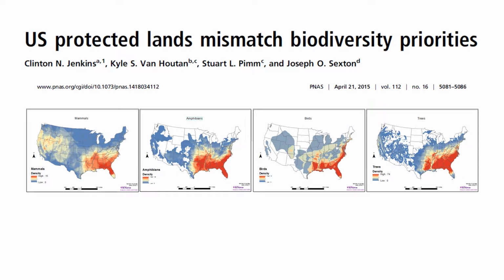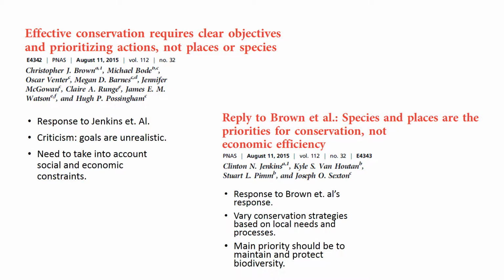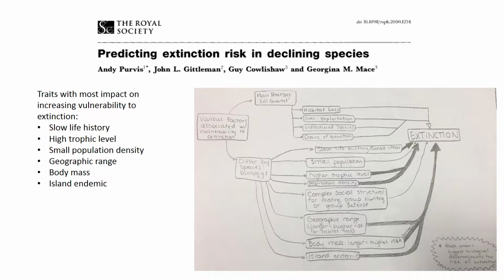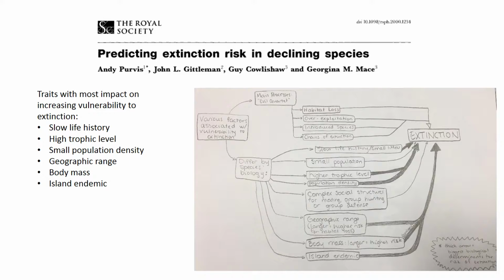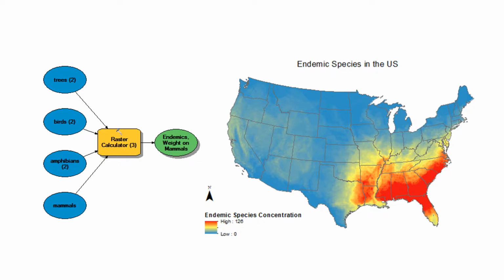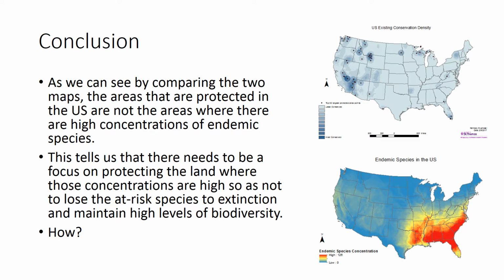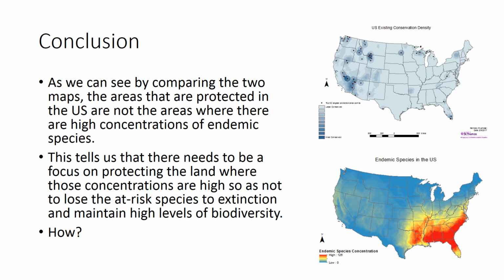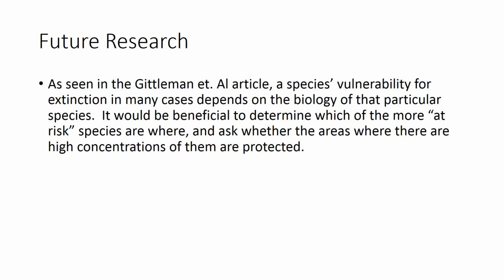Conservation Mismatch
University of St. Thomas Department of Geography and Environmental Studies

Course: Conservation Geography